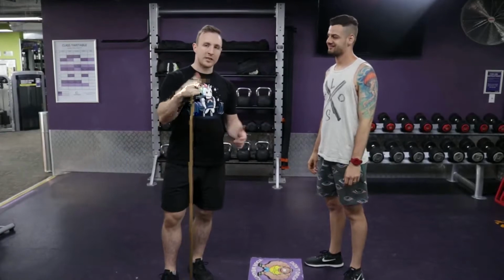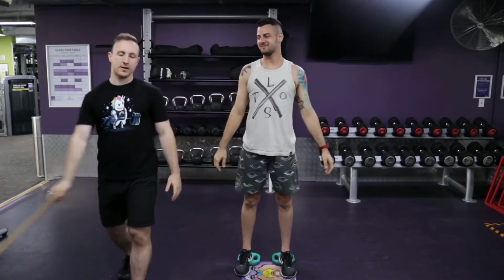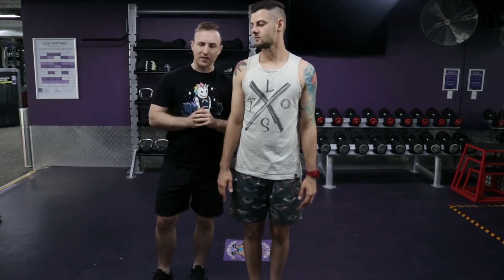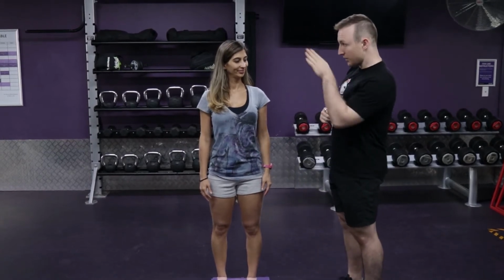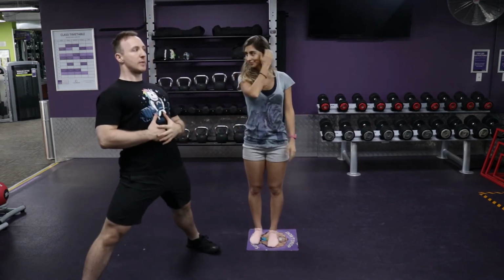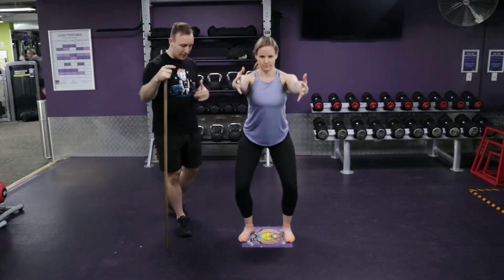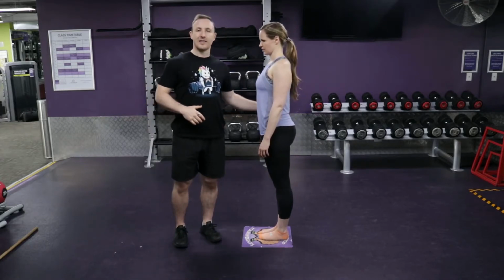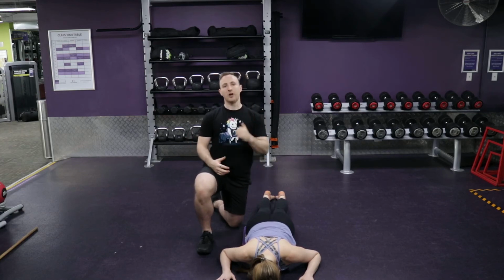Structural Balance Walkthrough | Case Studies (Kate, Gabriela & Marcio)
Vitruvian Health Founder and Master Trainer, Karl McKenna takes three Anytime Fitness Sydney clients through all four structural balance tests (Kate, Gabriela & Marcio).

💸 Get 5% of what every you want 💸
Looking to get supplements straight to your doorstep then use the link below and order what you like

Want a personalized plan so you know what exactly to get then book in with one of the senior or master Vitruvian health trainer's and will guide you.